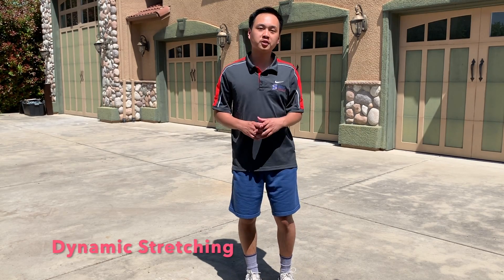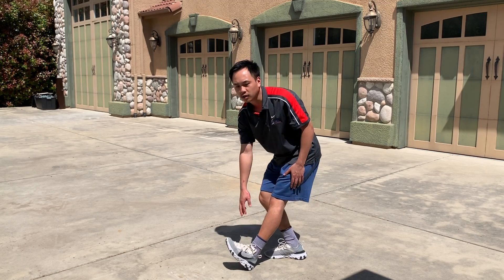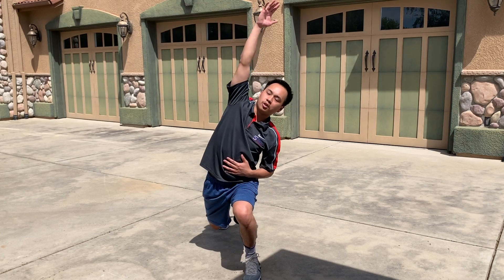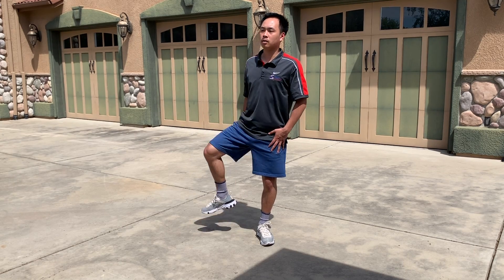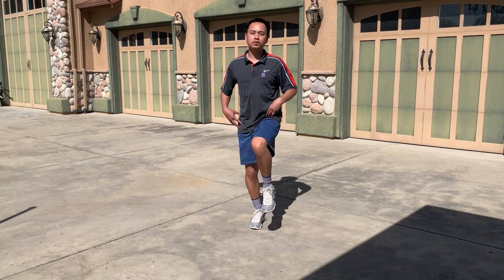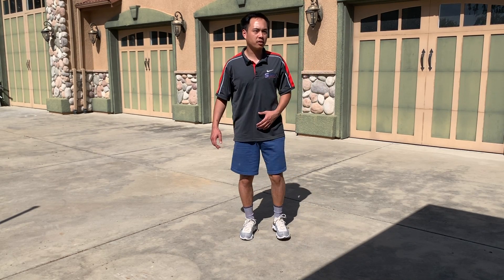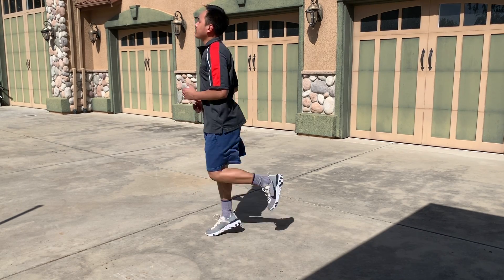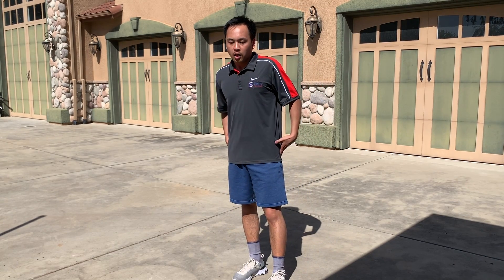Dynamic Stretches for Running with Johnson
This video is about Dynamic Stretches for Running with Johnson